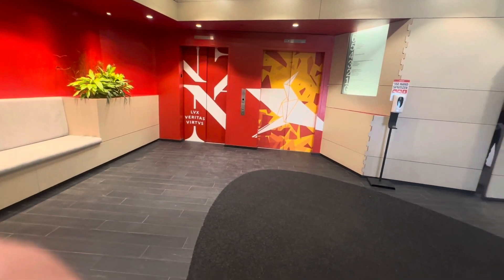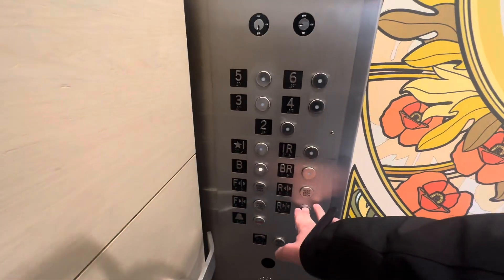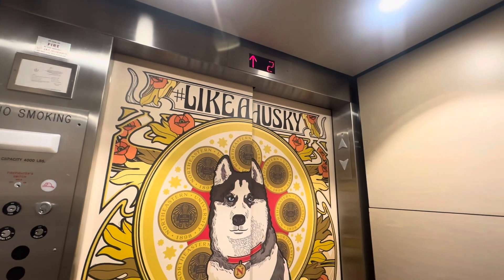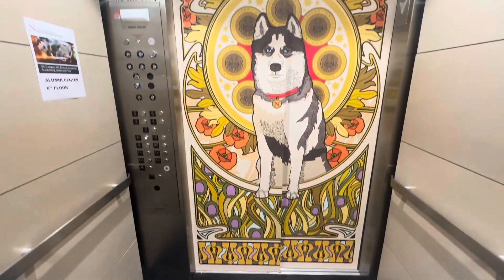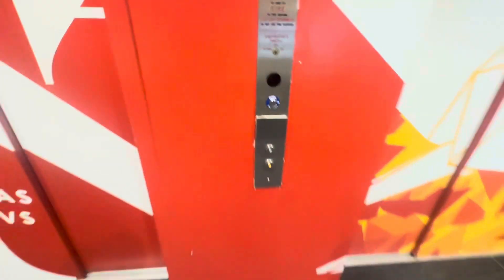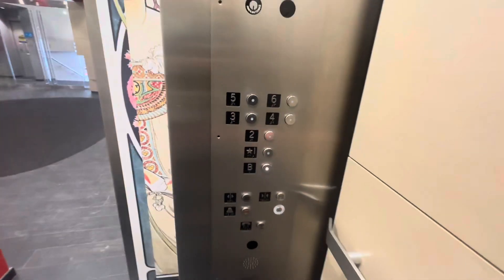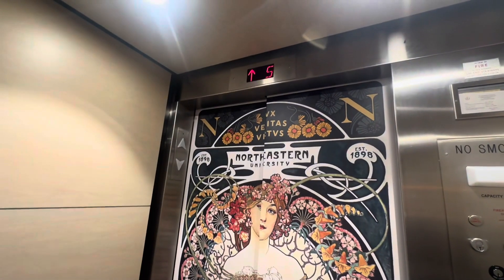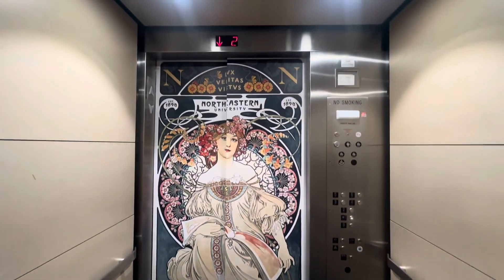Elevator at 716 Columbus Ave; NU; Boston MA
(1-9-24) Found some Beckwith Traction Elevators in this building. Very nice ones too especially the art inside of the elevator. Very neat find